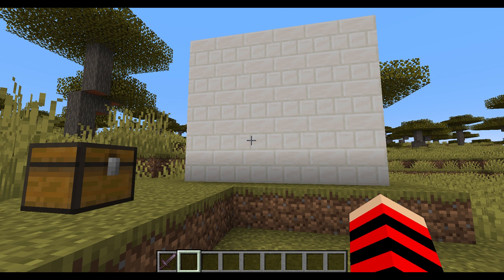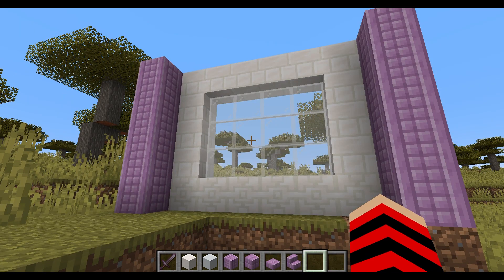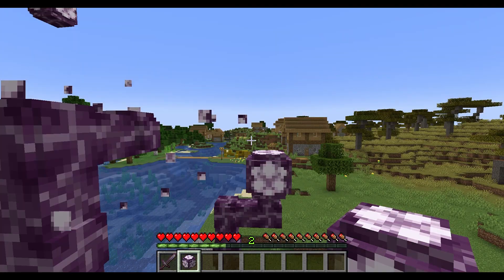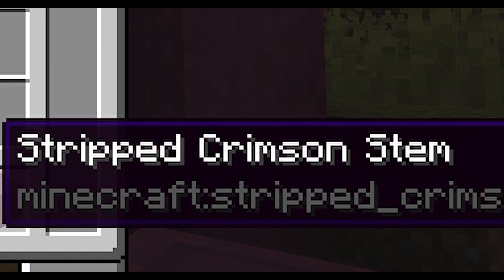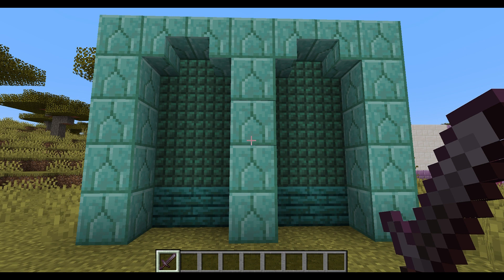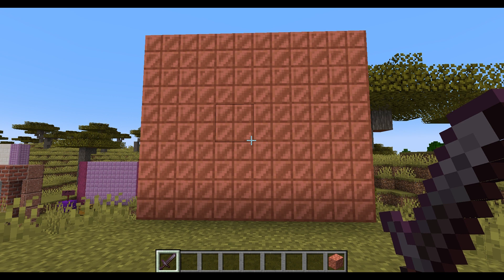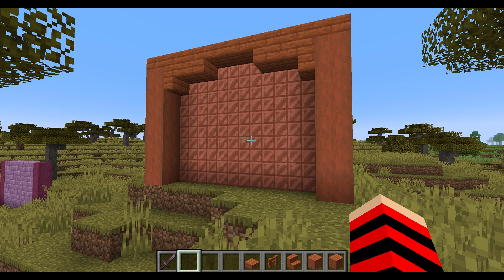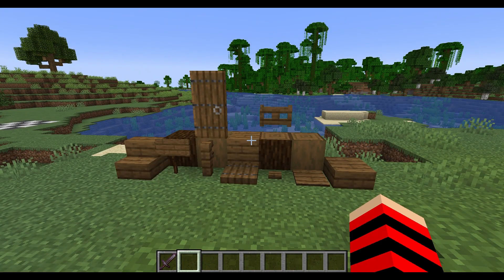Minecraft | Construction S1 E6 Bricks Bricks Bricks part 2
Today we experiment with some of the lesser-known bricks